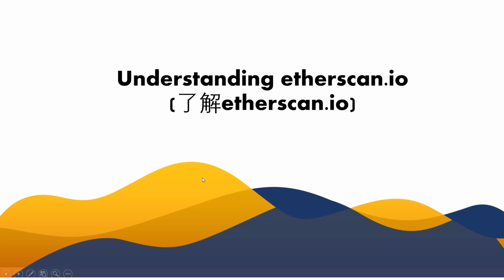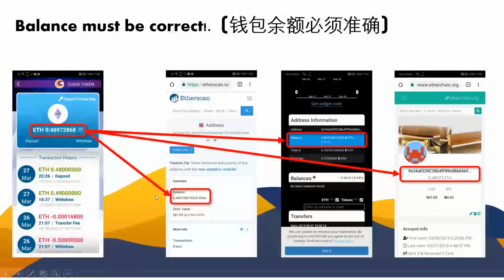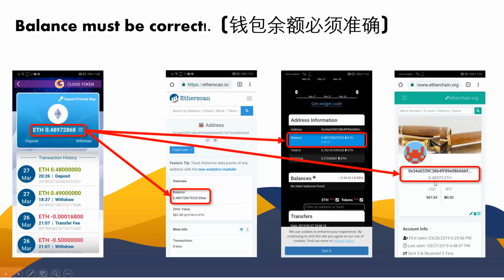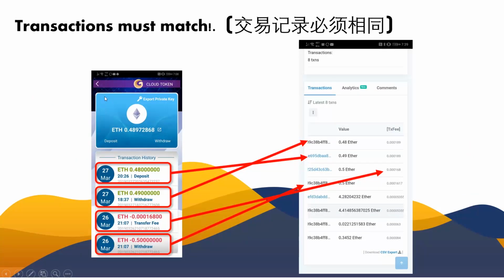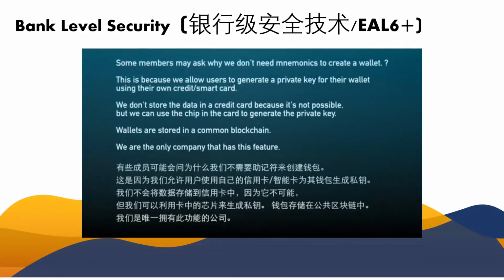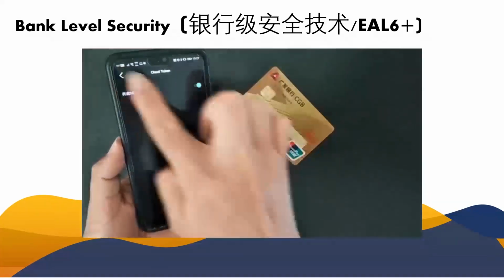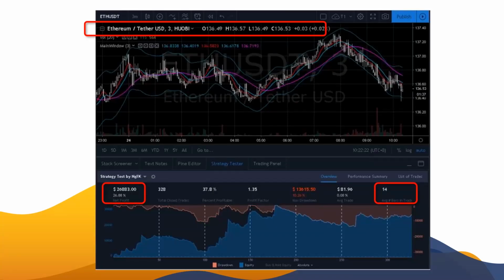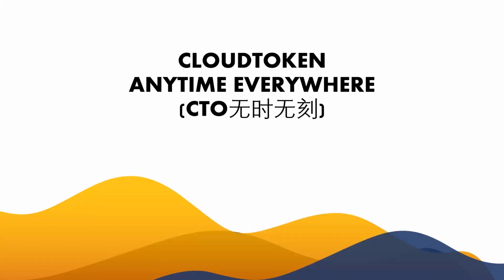Ronald Aai, CloudToken technology explaination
centralized-decentralized-tutorial.mp4